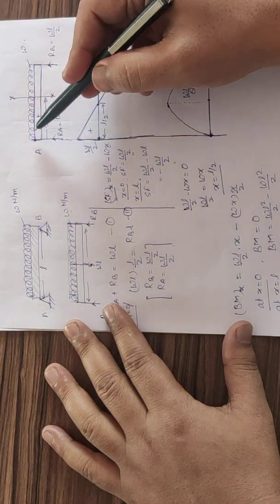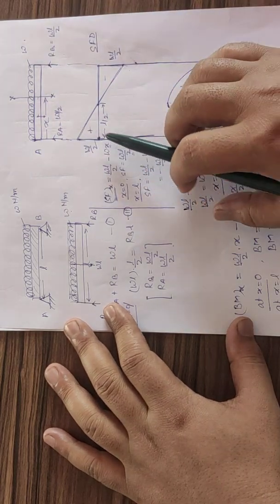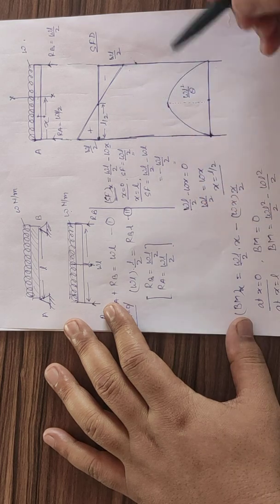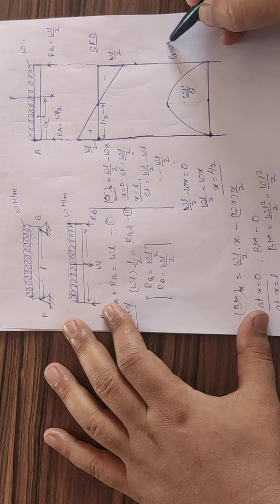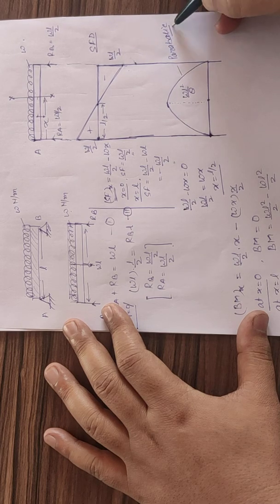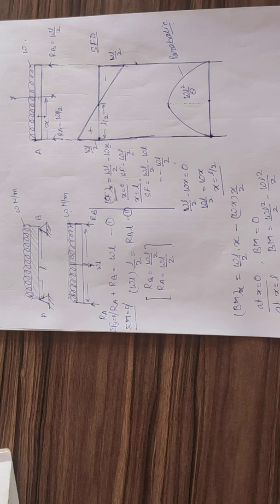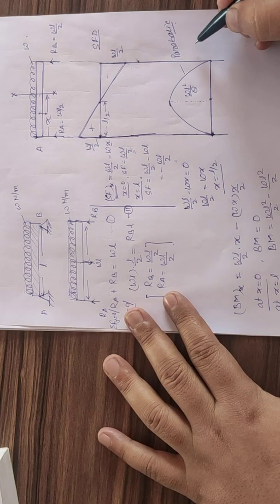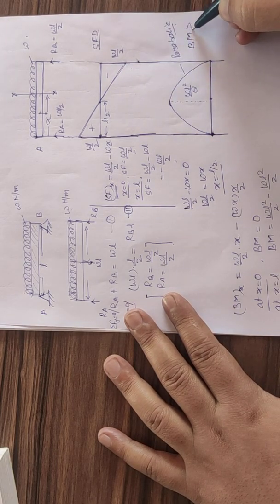SOM (L13: SFD/BMD)